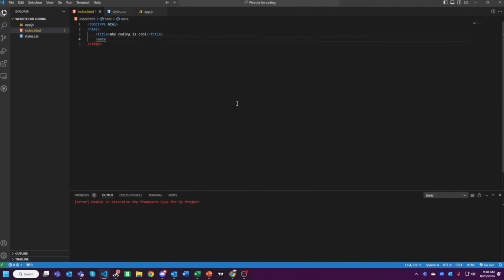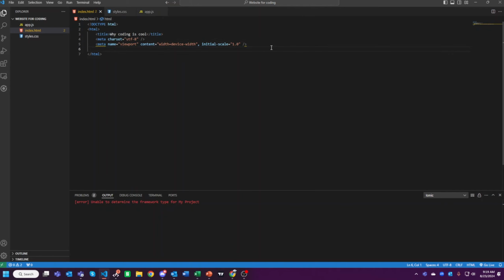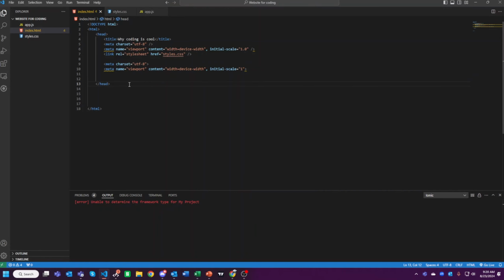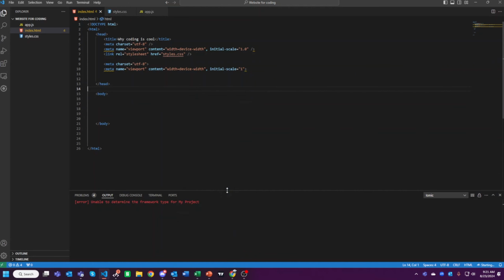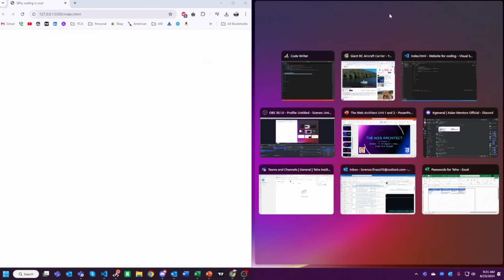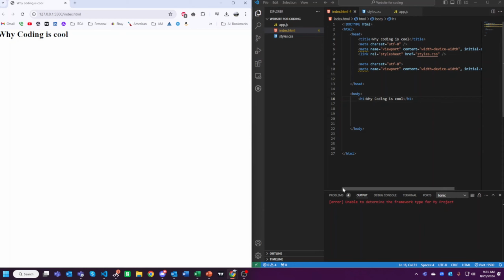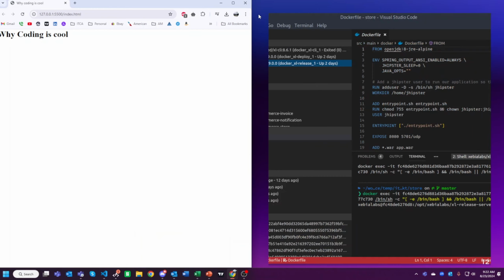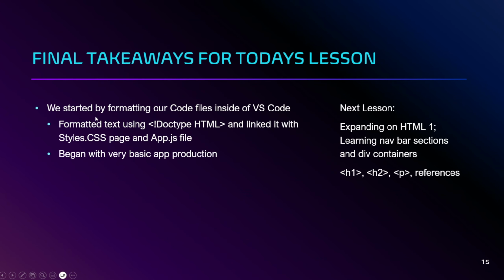HTML, CSS Basic Course | Lesson 2: Formatting index.html file to link with styles.css page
In todays lesson we will be formatting and linking our HTML and CSS pages for a simpler environment for coding and development.

Will have a website in the future with all of the links to PowerPoints!